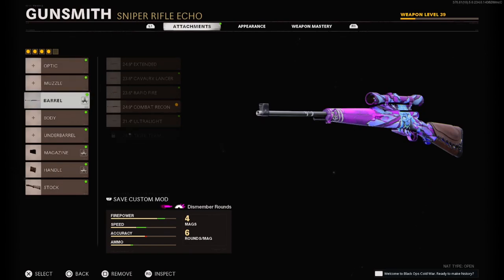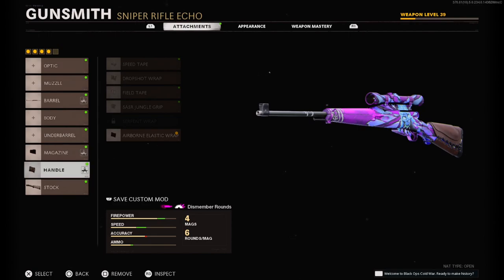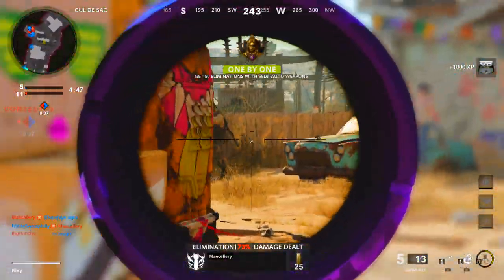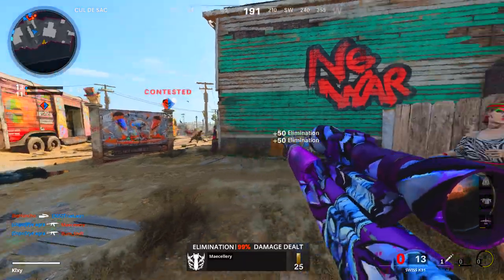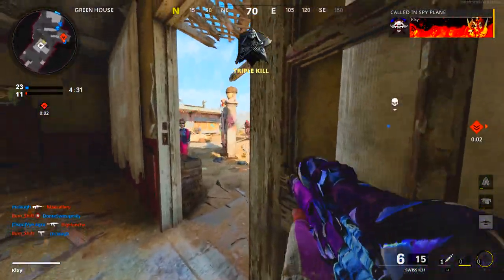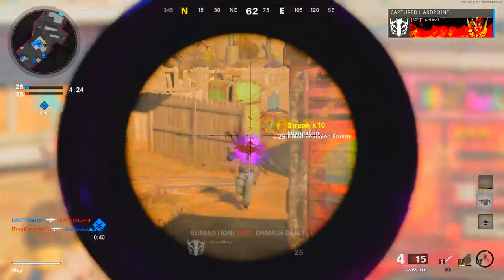the *ONE SHOT SWISS* CLASS SETUP IN COLD WAR (BEST SWISS CLASS SETUP)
ONE SHOT *SWISS* CLASS SETUP IN COLD WAR (BEST SWISS CLASS SETUP (ONE SHOT)